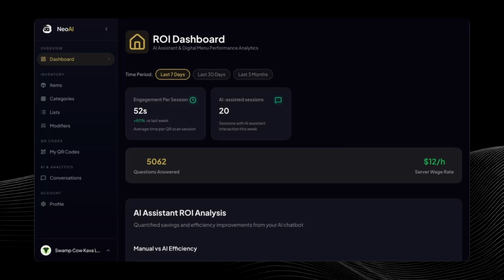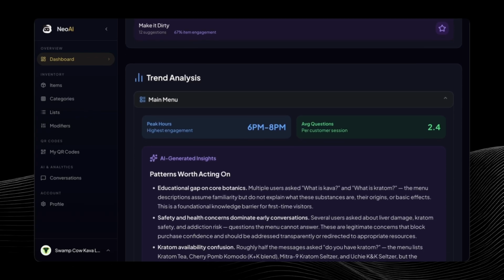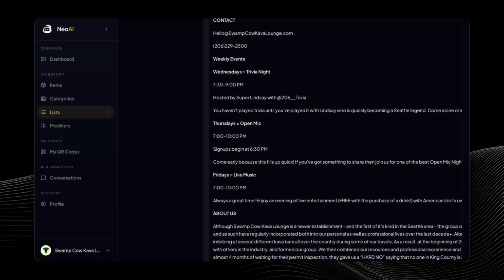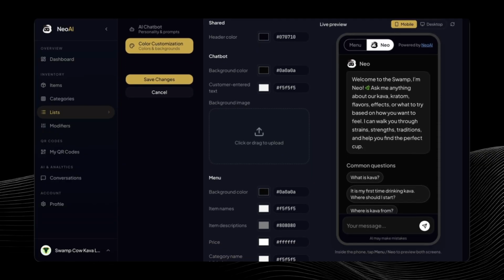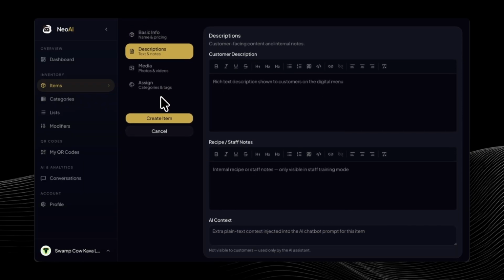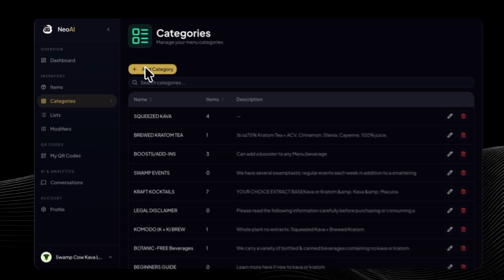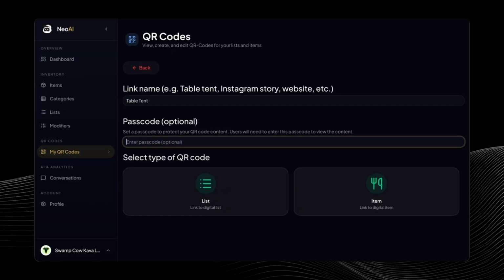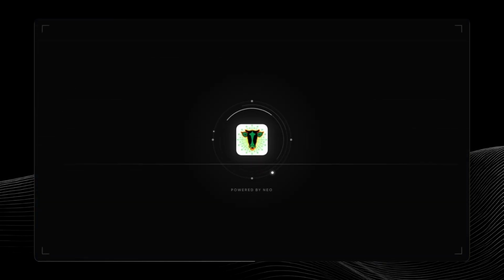NeoAI Account Tutorial